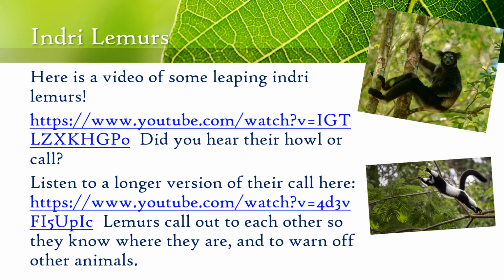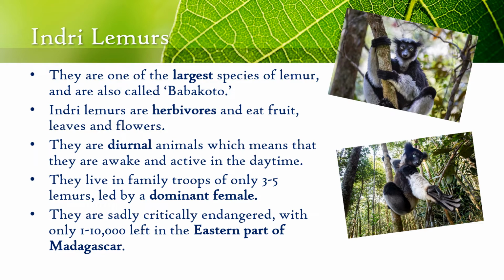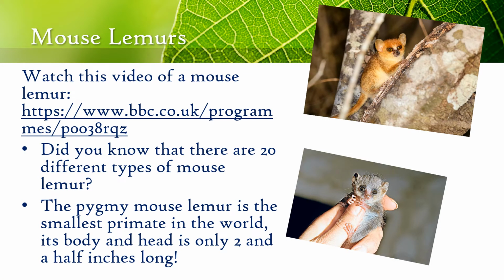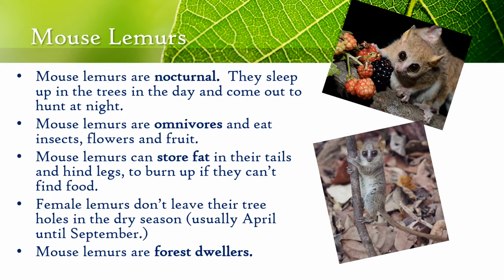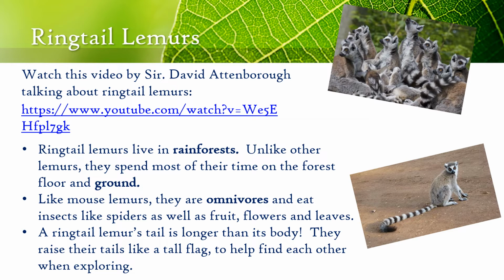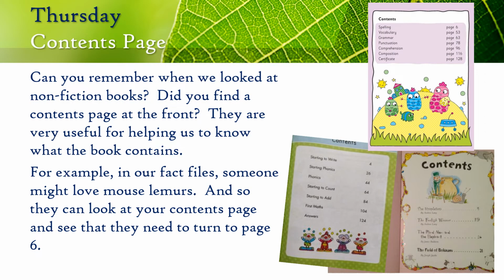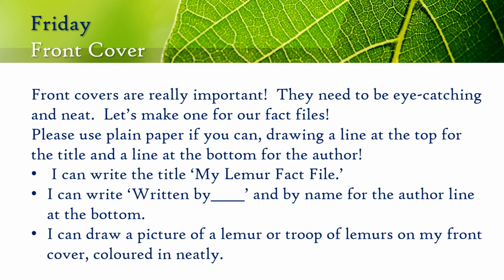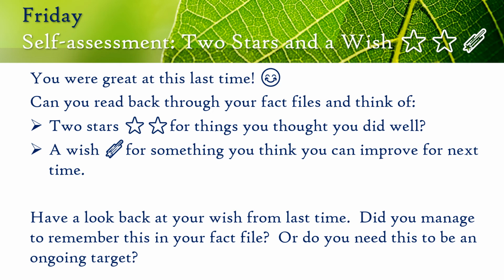Lemur Fact File Week 2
Find out all about indri lemurs, mouse lemurs and ringtail lemurs.